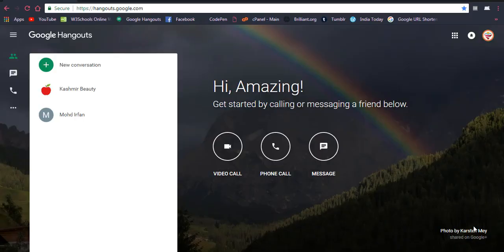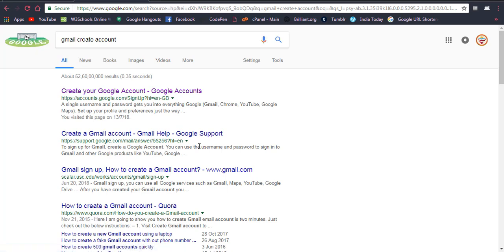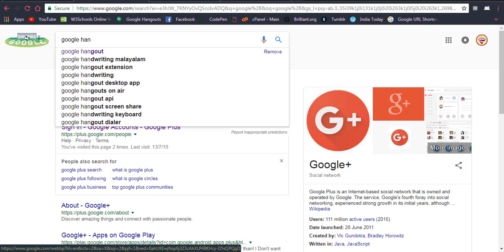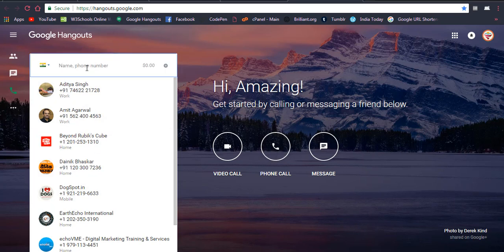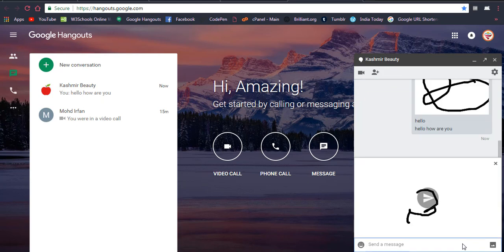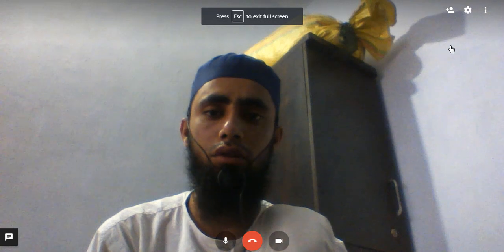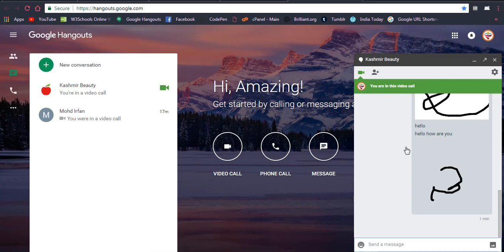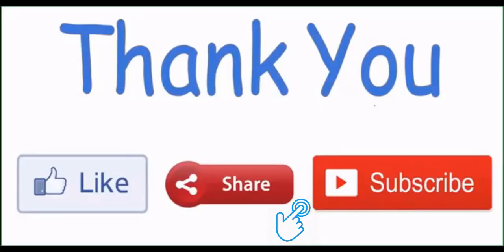How to Use Google Hangout for Free | Screen Sharing | Video Calling and Chat with Multiple People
In this video, you will learn about Google hangout which is free screen sharing software. It has many uses like can do video and audio call to more than one people. There is chat functionality through which people can do the chatting.

👋Skype: mohdramzaan112

Como usar o Hangout do Google de graça | Compartilhamento de tela | Chamada de vídeo e bate-papo com várias pessoas
Как пользоваться Google Hangout бесплатно | Совместное использование экрана | Видеозвонки и общение с несколькими людьми
無料でGoogleハングアウトを使用する方法 スクリーン共有 ビデオ通話と複数の人とのチャット
如何通过视频通话和多人使用Google Hangouts免费进行Screenshare聊天

Google hangout helps us to connect with unknown people as well. Google hangout is very useful when we have low internet because we can change the bandwidth in this.